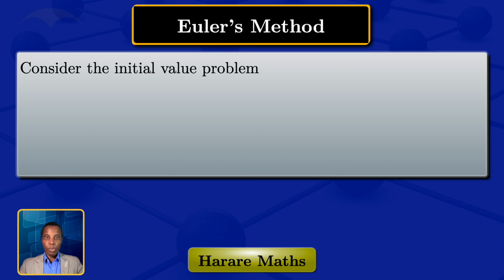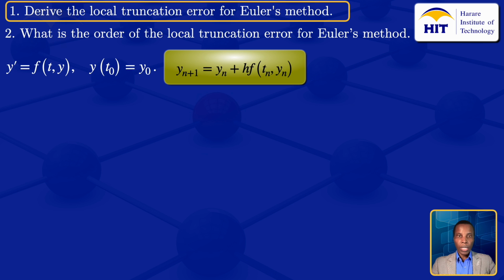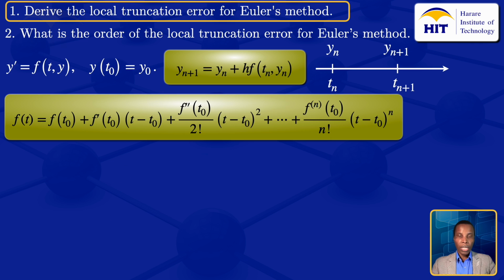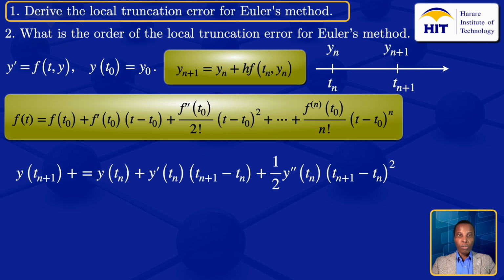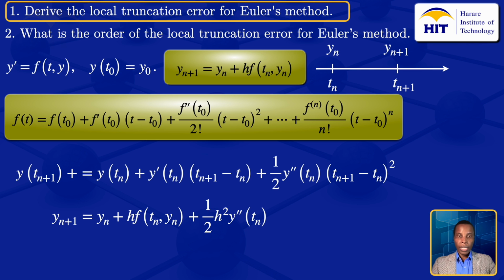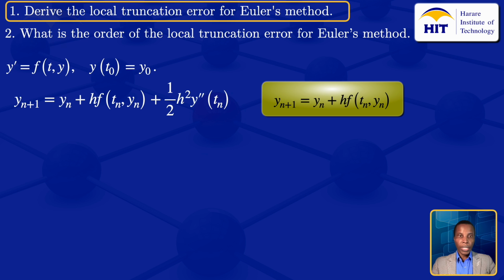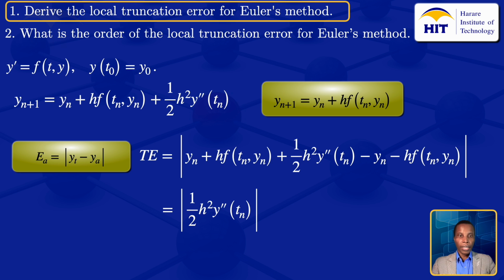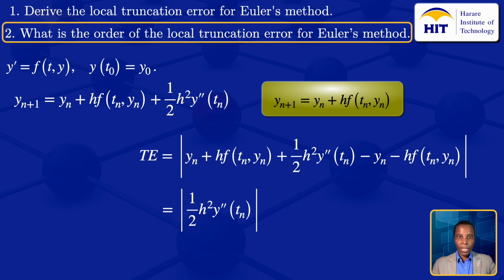ODEs | Euler's Method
Deriving the local truncation error for Euler's method.